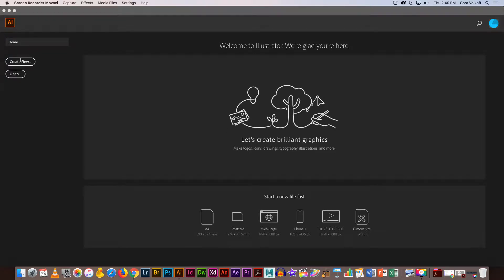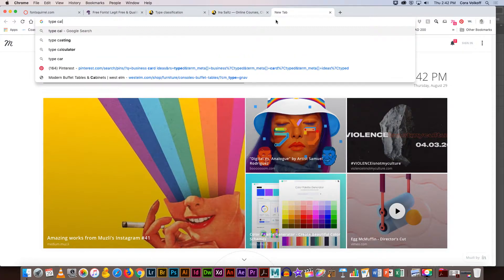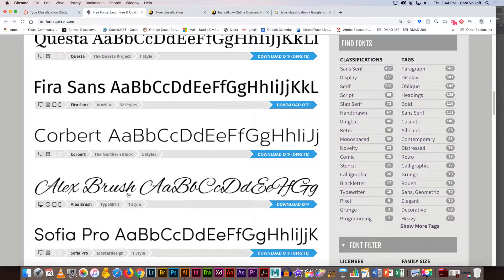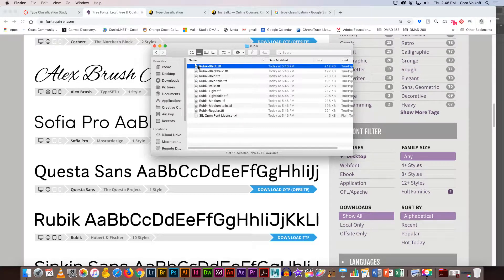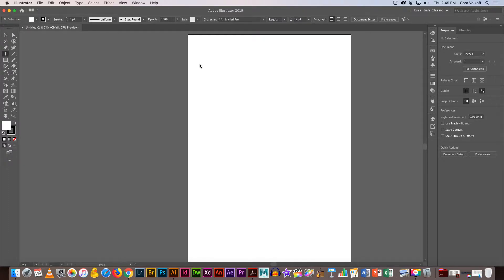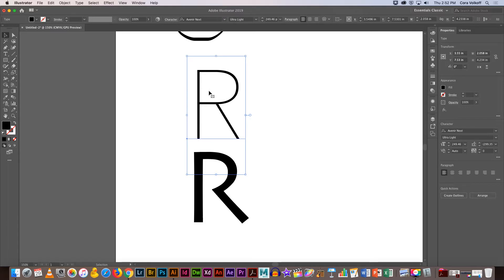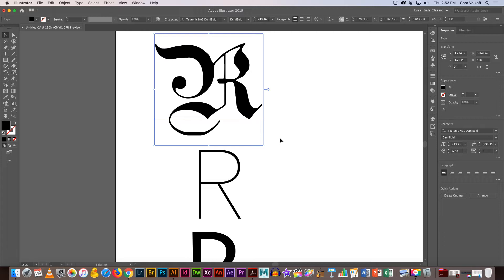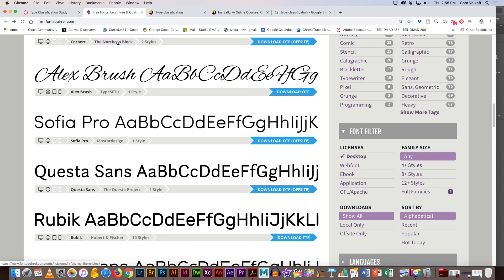Type Classification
115 _ August 29th Lecture